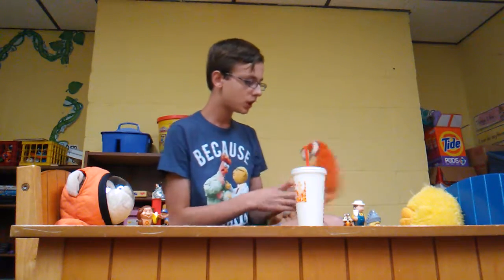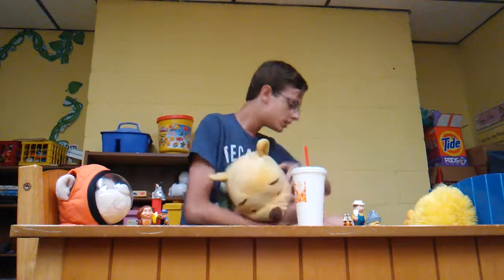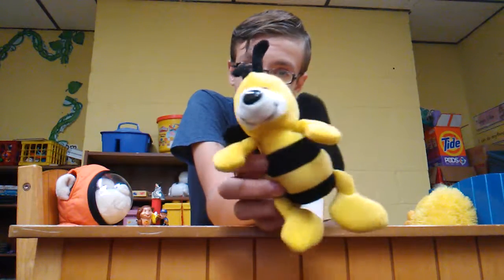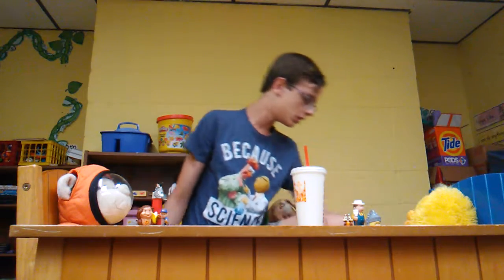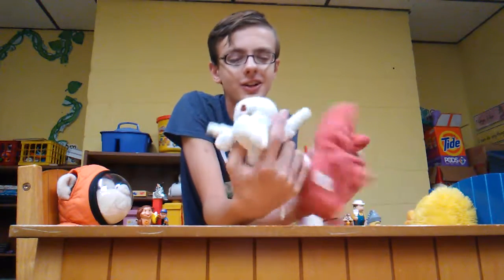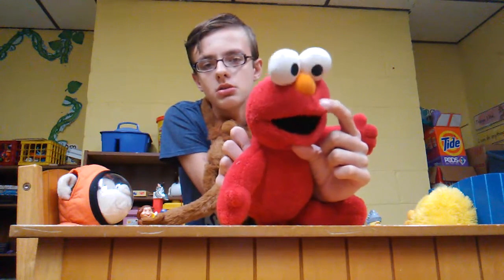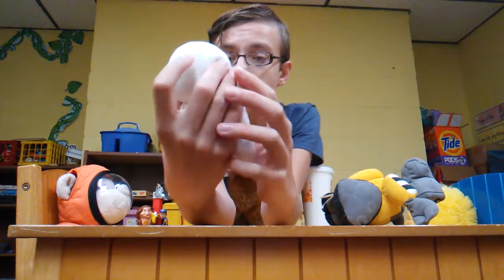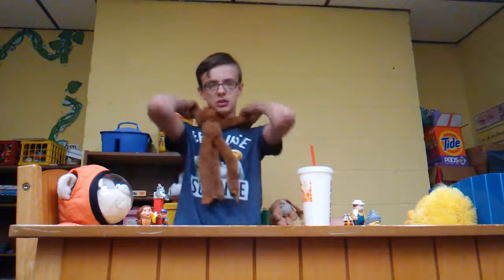All the memes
New memes